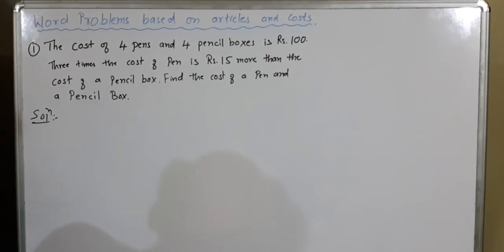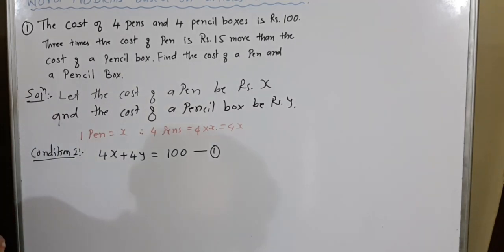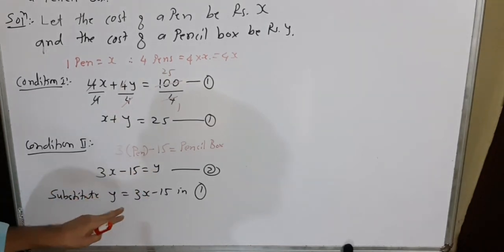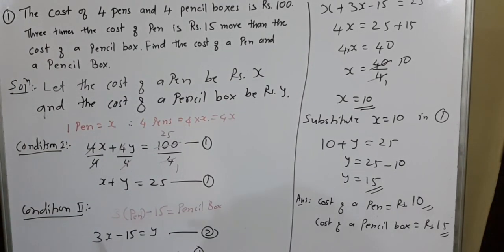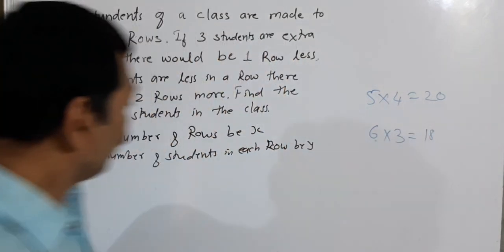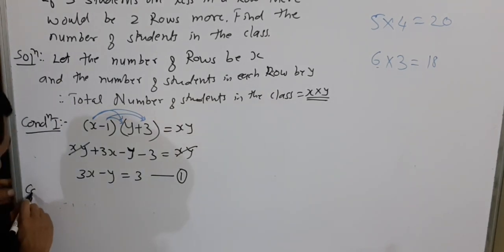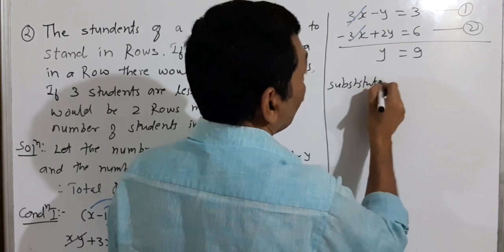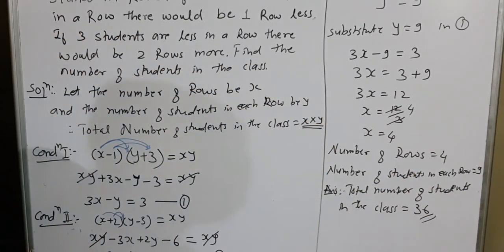Cost and Articles Word Problems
The word problems are based on cost and articles on linear equations in 2 variable Class 10.